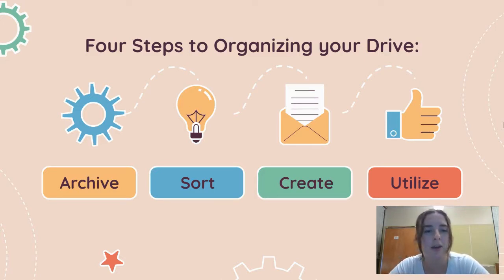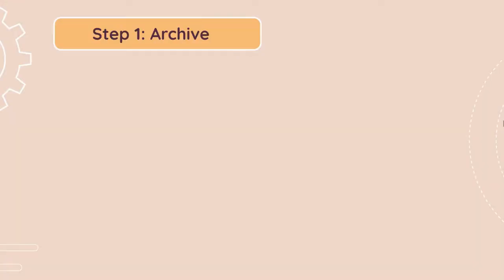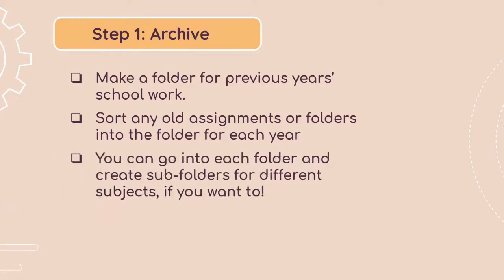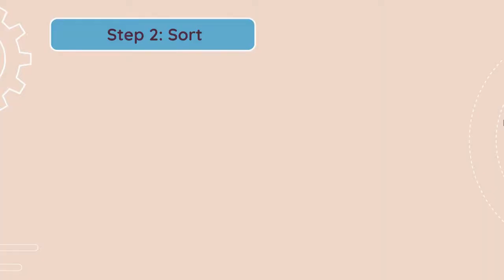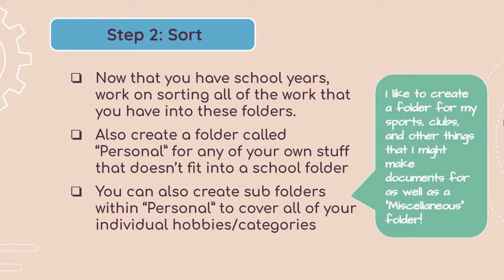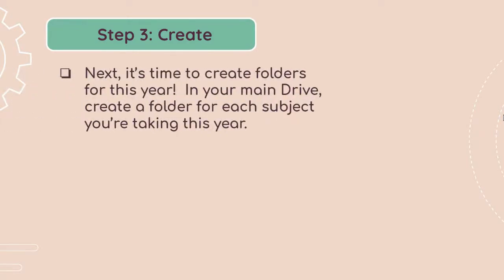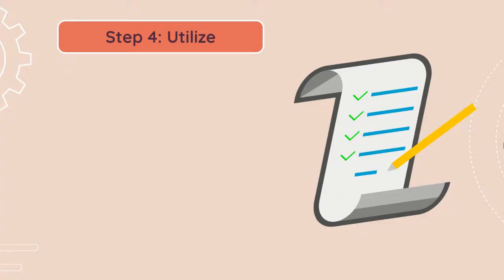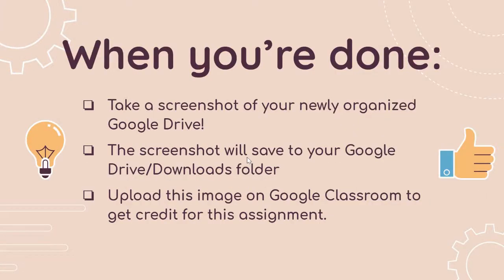Organizing Your Google Drive